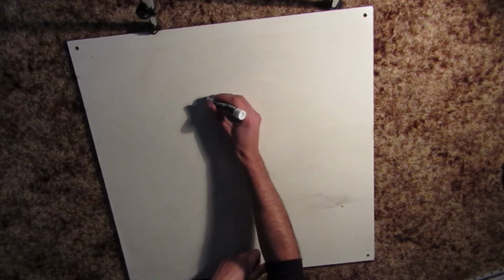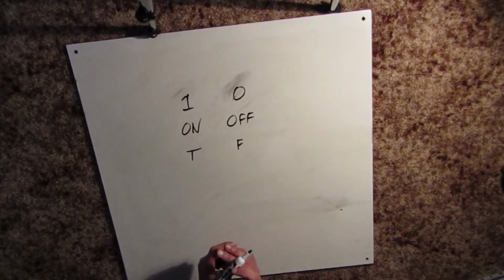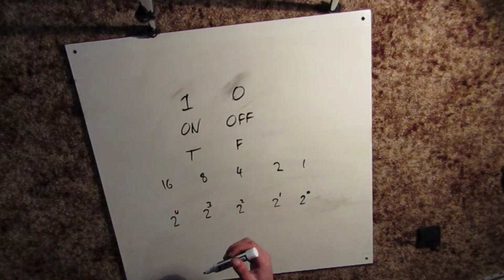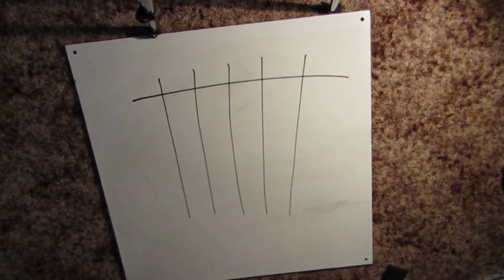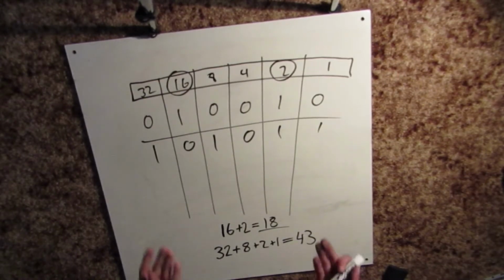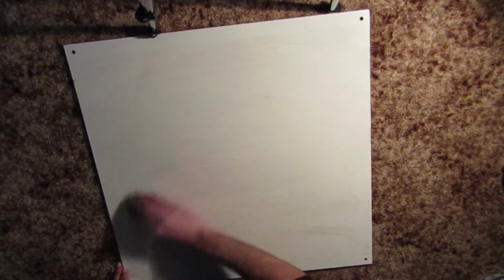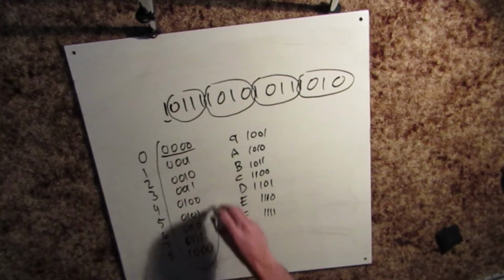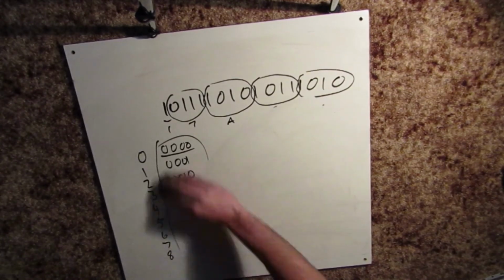Digital Electronics & Computer Architecture PART4 Binary & Hexadecimal